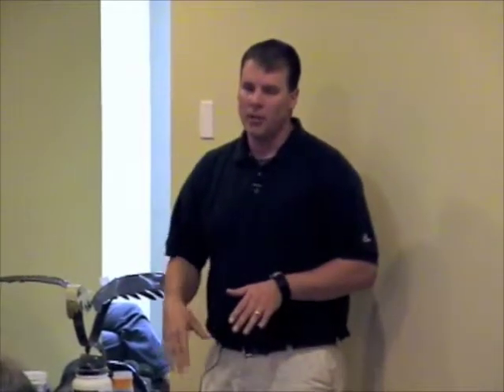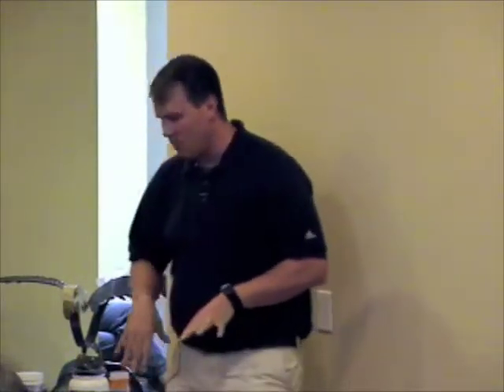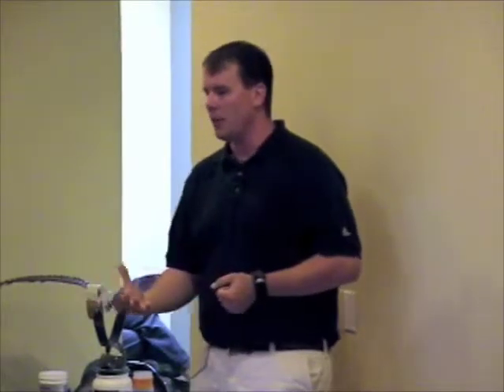Functional Exercise (Part 6)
Dr. den Boer is joined by Dr. Stacey, Ken Sung, and John Baker in discussing exercise.  Together they outline the benefits of exercise, how to motivate yourself to get off the couch, and how to maximize the benefits of your exercise by utilizing the secrets of the professionals.  This seminar is designed to help people of any age or fitness level to achieve their full potential.